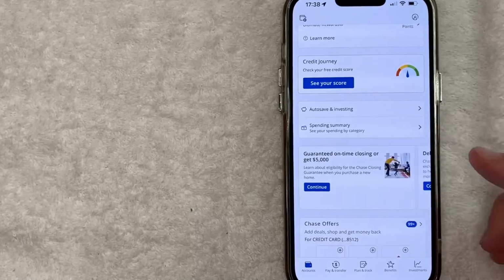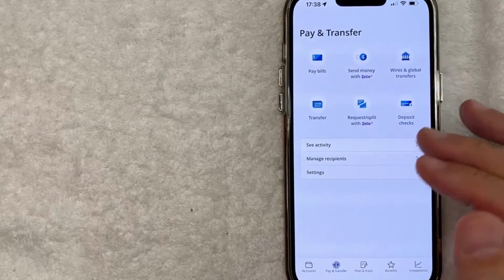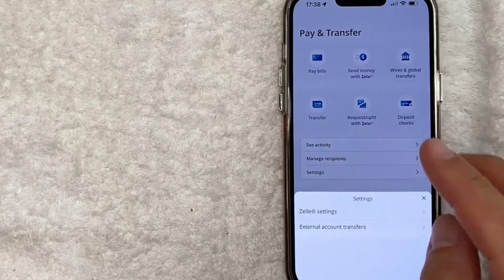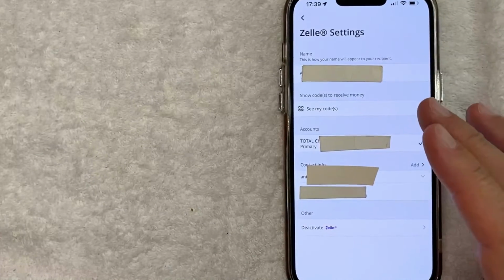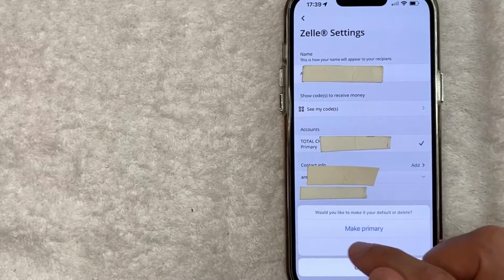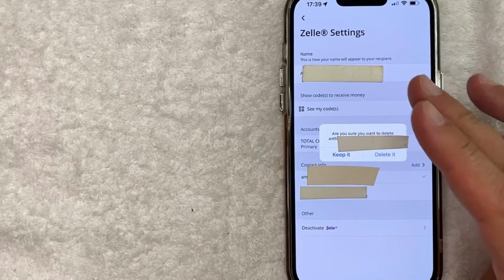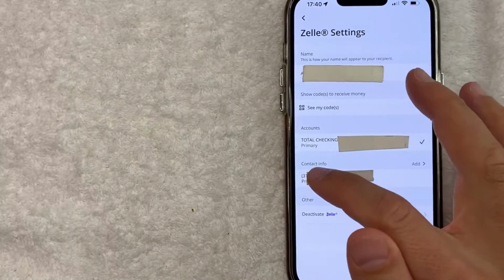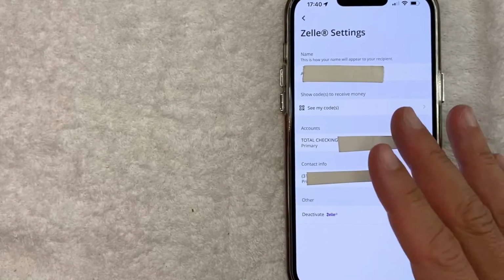✅ How To Remove Email From Zelle On Chase App 🔴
Pay virtually anyone, at any bank
It’s simple to send and receive money from virtually anyone you know. Plus you get your money in moments so no more waiting 1-3 business days.
Open a Chase checking account today and enjoy the benefits of Chase QuickPay® with Zelle®

With a Chase checking account, you can:

Send money to and receive money directly from participant banks of the Zelle service. No enrollment in the other bank’s person-to-person payment service is required. You’ll receive payment notifications from Chase and they’ll receive their payment notifications from their own bank.